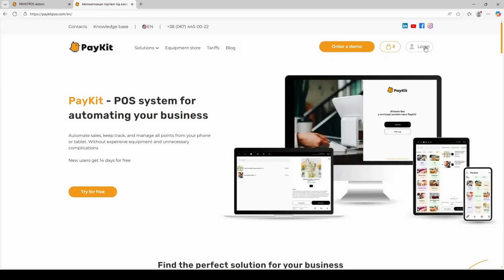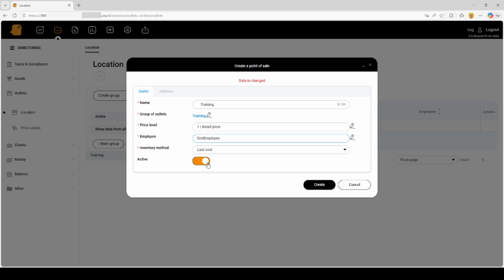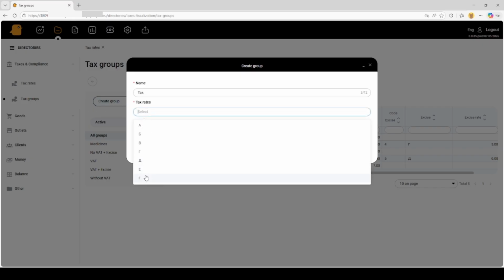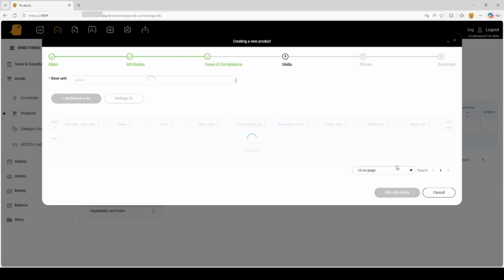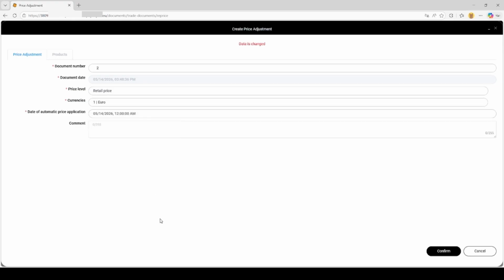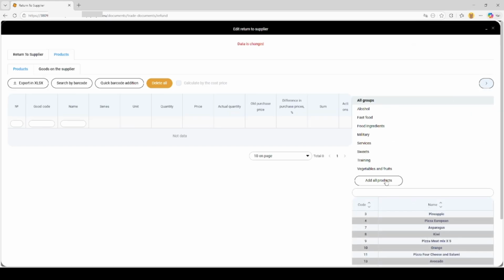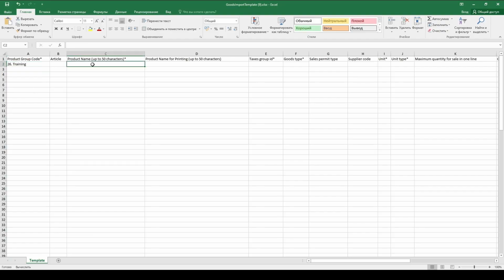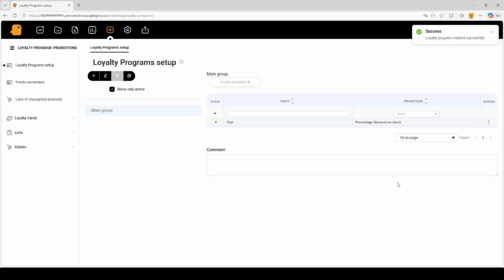Knowledge Base: PayKit Cloud